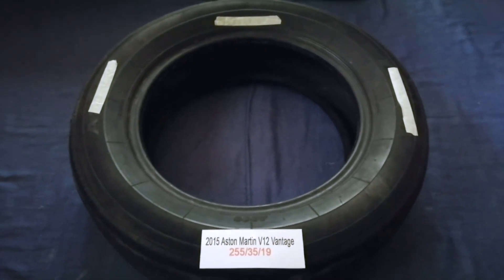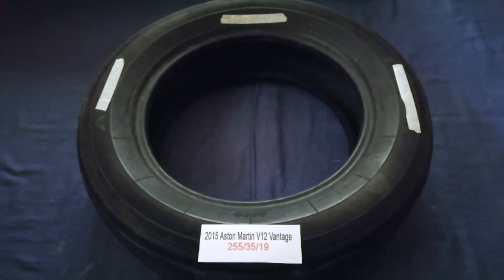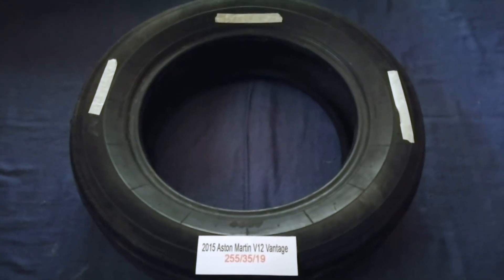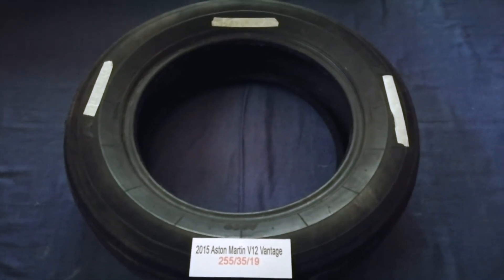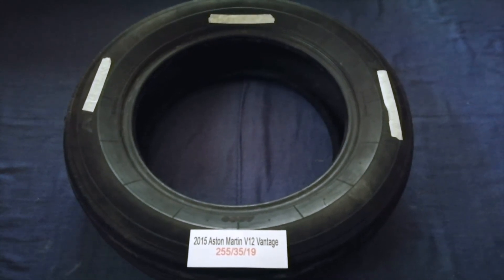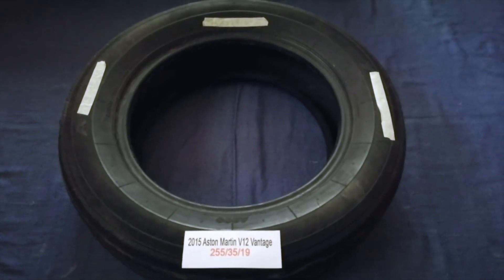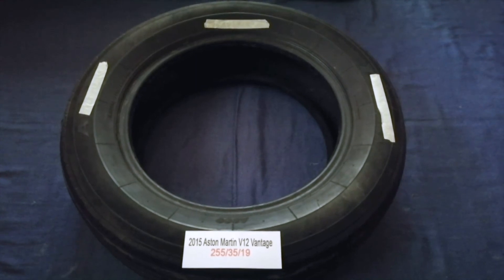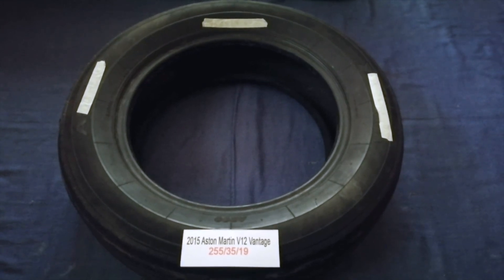🚗 🚕 2015 Aston Martin V12 Tire Size 🔴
2015 Aston Martin V12 Tire Size

2015 Aston Martin V12 Tire Size

Aston Martin Lagonda is a British independent manufacturer of luxury sports cars and grand tourers. Its predecessor was founded in 1913 by Lionel Martin and Robert Bamford.